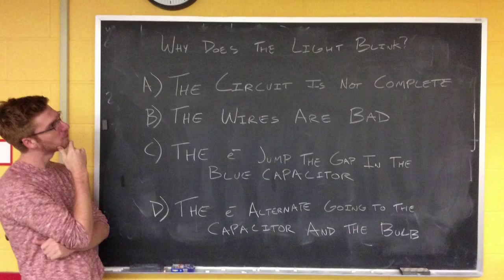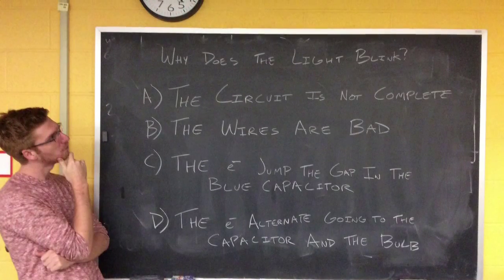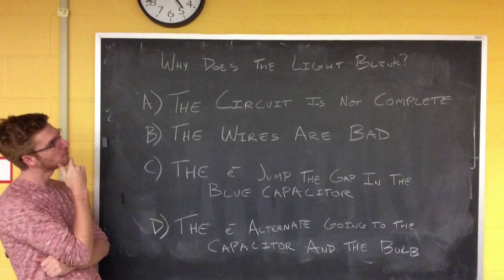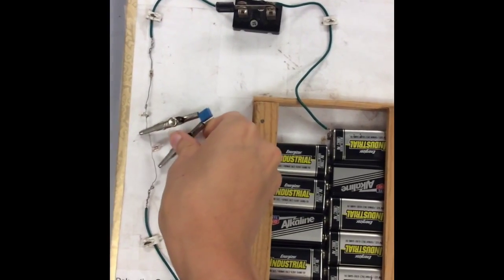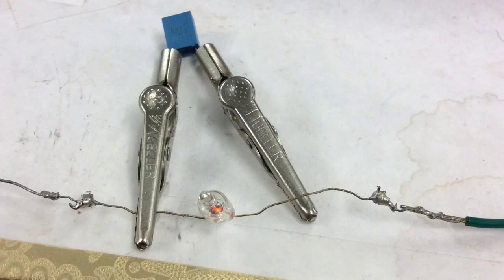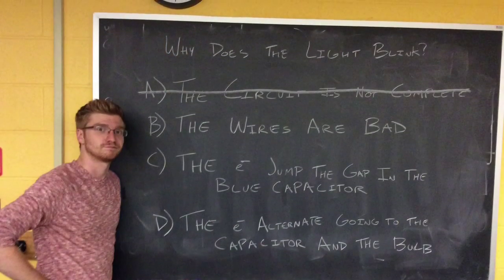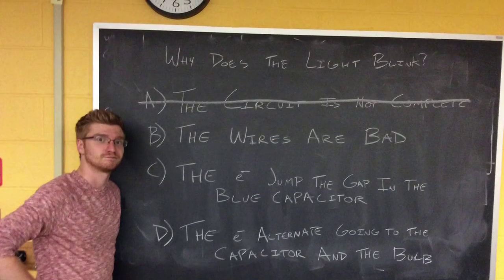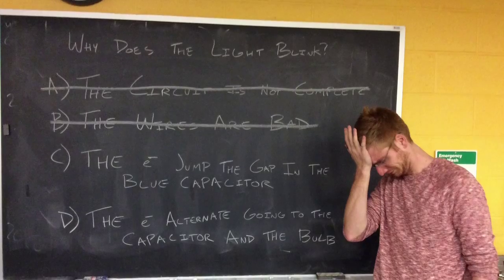The Relaxation Oscillator or Shishi Odoshi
Relaxation oscillator, scientific models, analogies, shishi odoshi, deer scarer, mechanical relaxation oscillator, simple RC circuits, capacitor, Ne bulb, capacitor